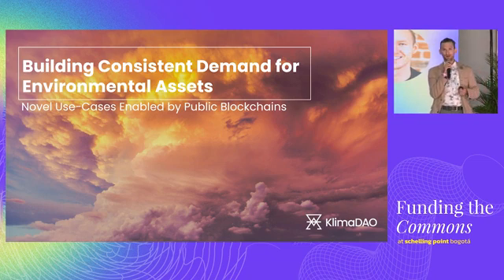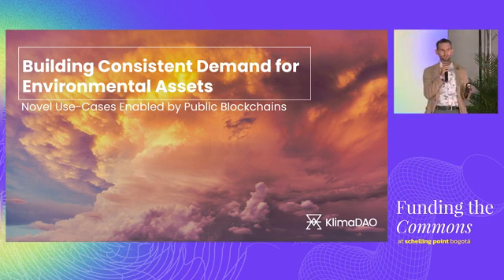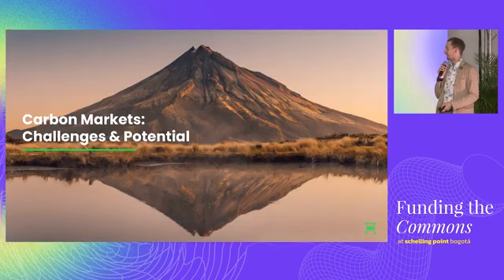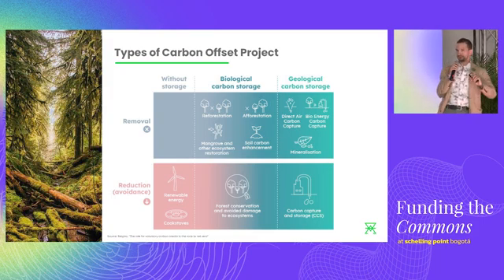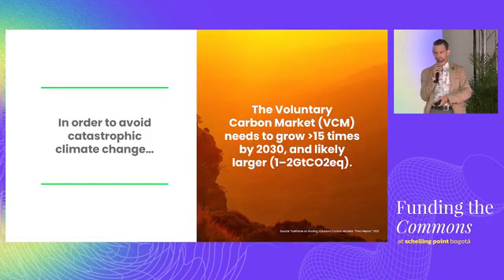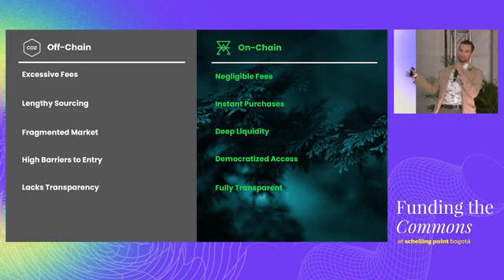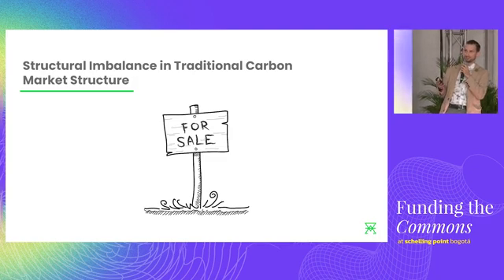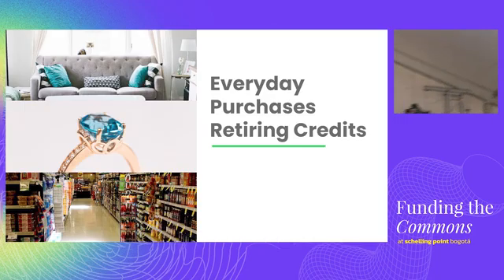9. Workshop: Impact Markets - Bogota 2022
Workshop: Impact Markets - presented by Holke Brammer, Rhys Lindmark, & Manu Alzuru at Funding the Commons Bogota 2022 - fundingthecommons.io